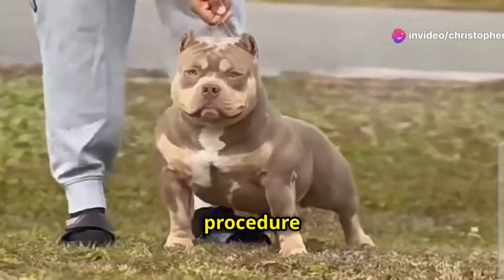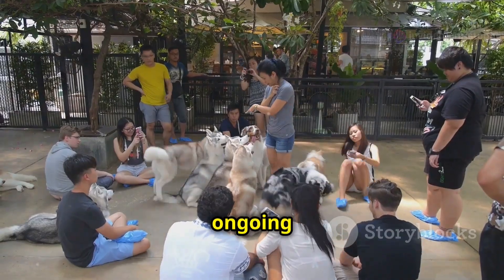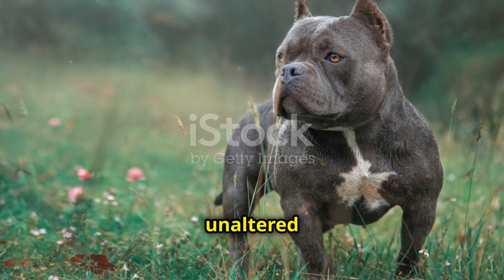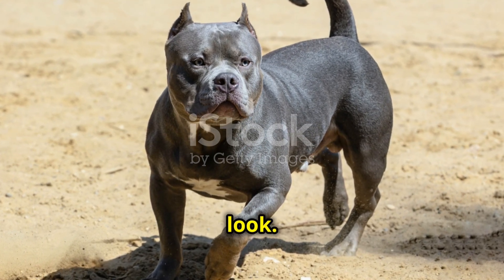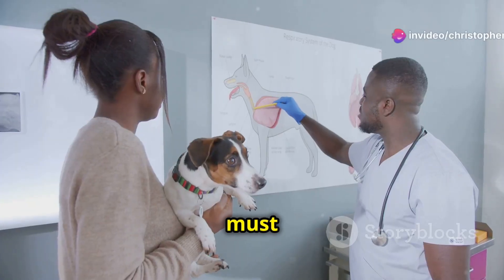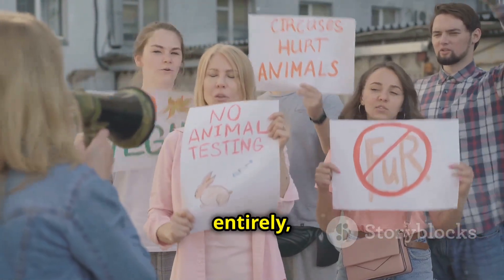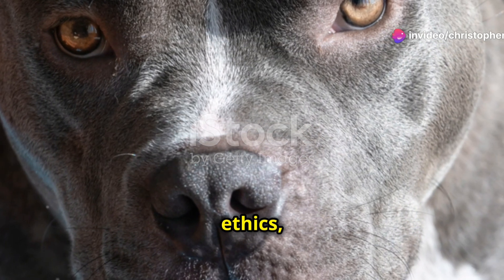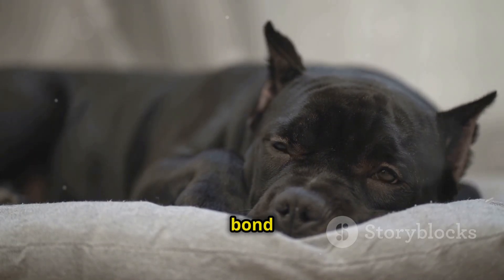Understanding Ear Cropping Styles in American Bullies: A Guide to Tradition and Aesthetics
Ear cropping in American Bullies is a controversial topic, but for those who choose to go through with it, understanding the different styles is important. Here’s a brief overview of four common types of ear crops:Short Crop:
The Short Crop, sometimes called the Battle Crop, is the shortest style. The ears are cropped very close to the head, resulting in a bold, tough appearance. This style has roots in the breed’s history as a working dog, where shorter ears were less prone to injury. However, this crop may require more care during healing and isn’t ideal for shows, as it's considered too extreme by some judges.Show Crop:
The Show Crop is the most common and widely accepted in the American Bully community, especially in conformation shows. It strikes a balance between aesthetics and functionality, leaving more of the ear intact than the Short Crop. The ears stand upright, giving the dog a sharp, alert look, which enhances the breed’s muscular, confident appearance.Medium Crop:
The Medium Crop, also known as the Standard Crop, is a versatile option. It’s longer than the Short Crop but shorter than the Show Crop, creating a balanced look that maintains some of the ear's natural shape. This crop is popular because it blends well with the breed's physique without being as pronounced as the Show Crop.Long Crop:
The Long Crop is the most conservative style, preserving much of the ear’s original length while still providing the benefits of cropping. The ears often end up with a slightly rounded tip and are less likely to stand completely upright compared to the shorter crops. This style gives the American Bully a less severe, softer look, which some owners prefer.Conclusion:
The choice of ear crop often depends on the owner’s preferences, the intended purpose of the dog (show vs. companion), and the dog’s specific ear shape. It’s important to note that ear cropping should always be done by a licensed veterinarian, with consideration for the dog’s health and well-being. Many countries and regions have strict regulations or bans on ear cropping, reflecting the ongoing ethical debate surrounding the practice.